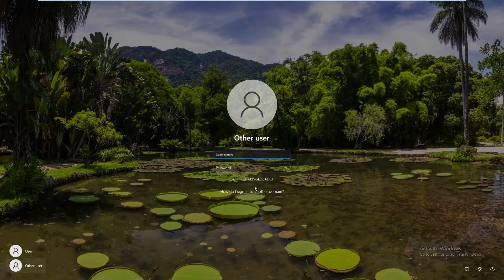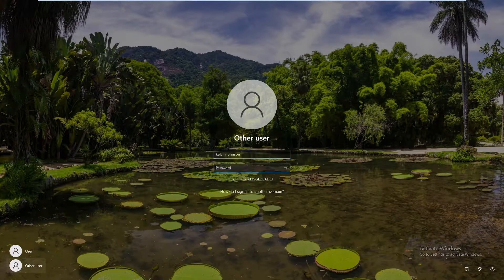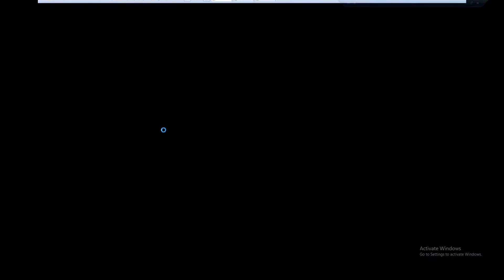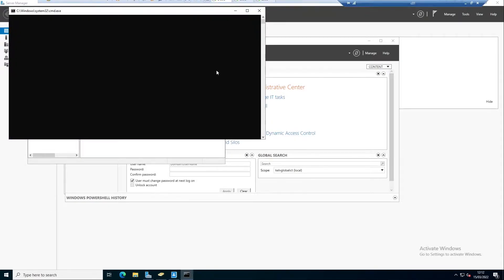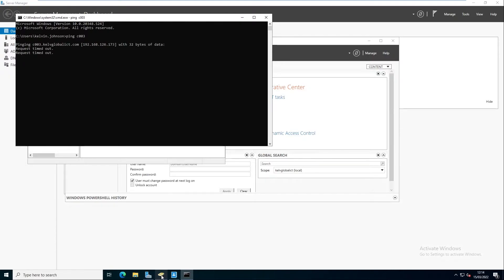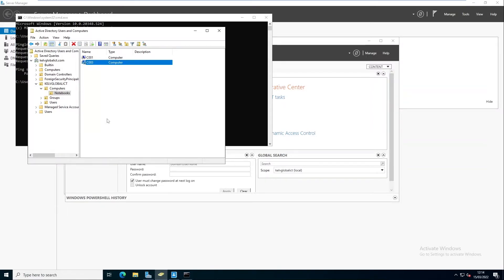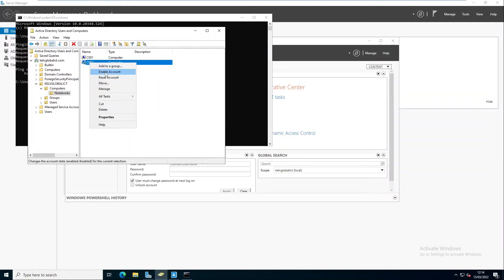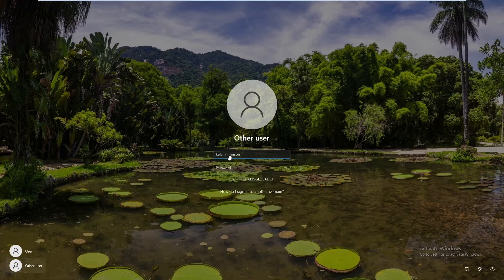Solved - The Security Database on the Server does not have a Computer Account for this Workstation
Do you want to join a computer to domain server and receive the following error message: The Security Database on the Server does not have a Computer Account for this Workstation. This video is a guideline on how to solve this problem.